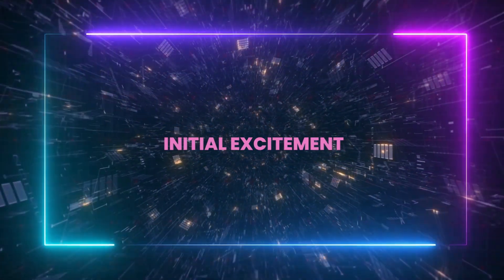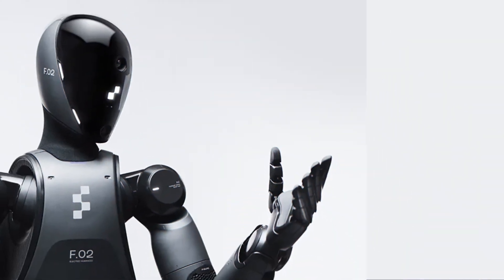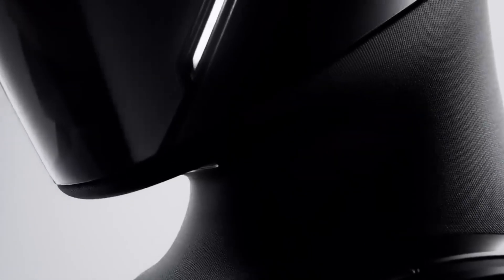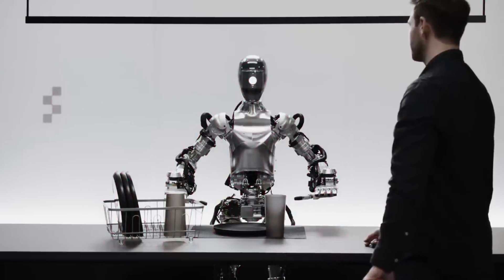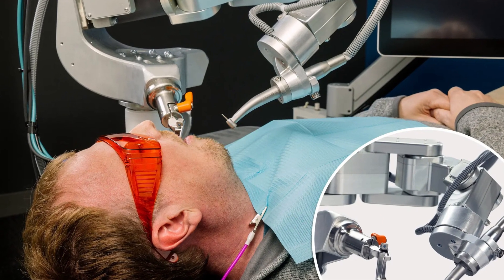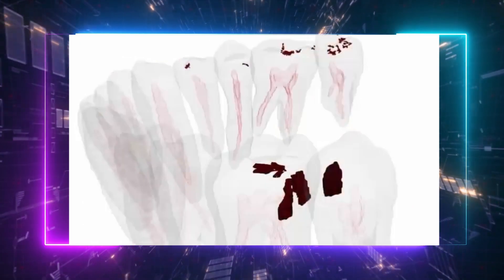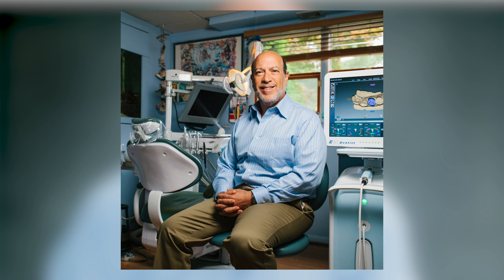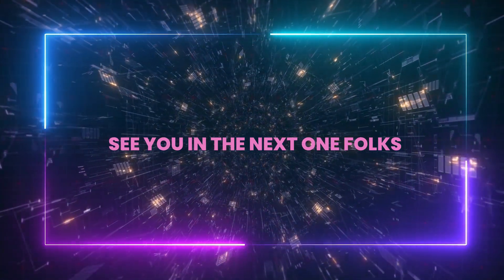OpenAI's NEW AI Robot Just BROKE The Internet! (3 brains humanoid robot)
In today's AI News, AI tools and science news, after the recent events about OpenAI Strawberry (Project Strawberry) Suscolumn r, GPT 5 and ChatGPT 4o, we'll discuss Figure 02, a ground breaking humanoid robot developed by OpenAI and Figure AI.
This robot is a leap forward in the world of AI and robotics, representing a significant evolution from its predecessor, Figure 01.

With advanced features like 16 degrees of freedom in its hands, six onboard cameras for a 360-degree view, and voice interaction powered by OpenAI, Figure 02 is built to handle complex tasks autonomously.
This is no longer just a prototype; Figure 02 is already being tested in real-world factory settings with promising results.
The partnership with BMW and the substantial $675 million funding indicates that humanoid robots like Figure 02 will soon become a standard in industrial environments, competing closely with innovations from Unitree G2, Boston Dynamics, and Brett Adcock's Oxford Dynamics.

Moreover, we'll see the revolutionary advancements in AI in healthcare with Perceptive's robot dentist.
This robot has already performed a fully autonomous dental surgery, marking a new era in medical robotics. By combining AI, 3D imaging, and robotics, Perceptive's technology could soon transform routine dental care, reducing costs and improving efficiency.
With major backers like Dr. Edward Zuckerberg, Perceptive's robot has the potential to receive FDA approval within the next five years, setting the stage for widespread adoption. As we witness the rise of AI in various fields, from industrial robots to healthcare, it's clear that the future is becoming more robotic, with significant contributions from key players like OpenAI, Figure AI, Oxford Dynamics, and Boston Dynamics.

UTILITIES

SUPPORT US

Check Our latest AI content:

Elon Musk and xAI Just SHOCKED the Internet With GROK 2! (Beats Claude AI and ChatGPT 4o)

This is SCARY...Has AI Just SURPASSED Reality?

Copyright Questions